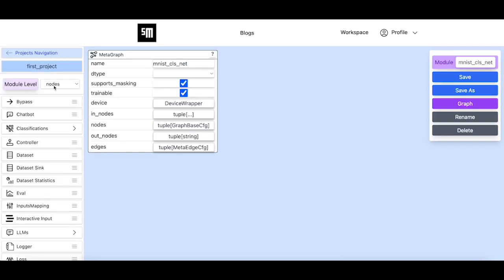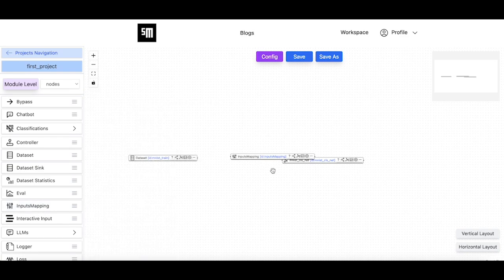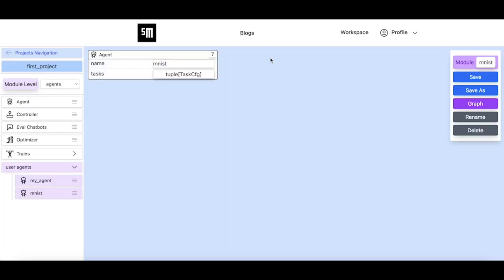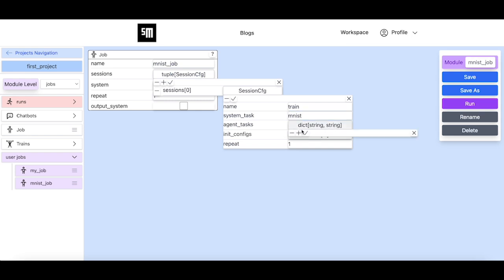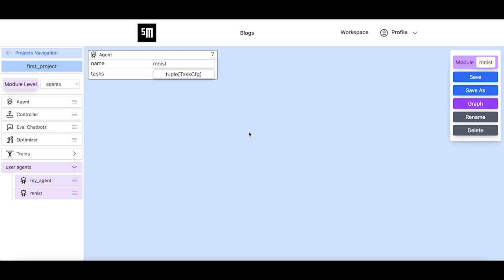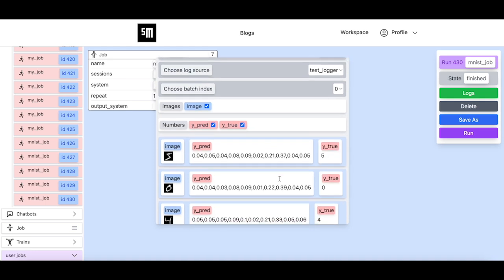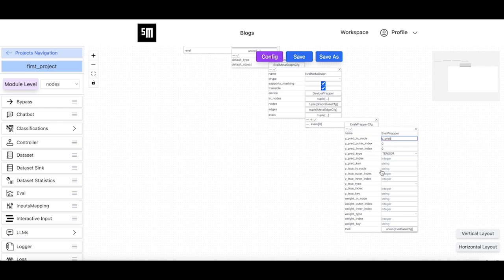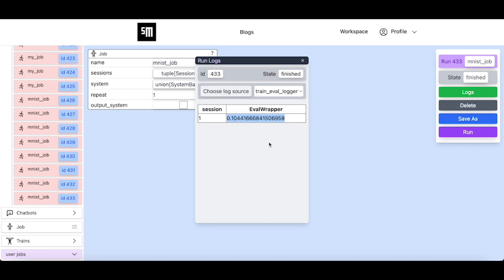Agents in SelfMachines, part 1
3. In this video, we go over the basic of agents, as graphs of meta-graph nodes. We show you how to build your first agent with a single task graph consisting of a MNIST dataset node, a deep learning classifier node, a logger node and evaluation node. You will also learn how to execute agents using systems and jobs. Moreover, you will get more familiar with dataset, logger, eval and inputs mapping nodes, which are modules from the Meta Graph (Nodes) level of abstraction.